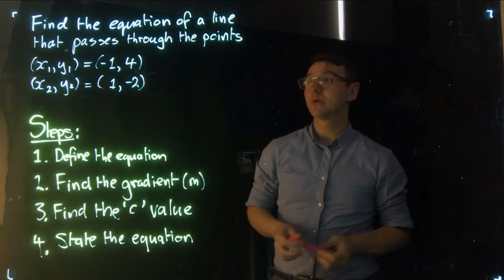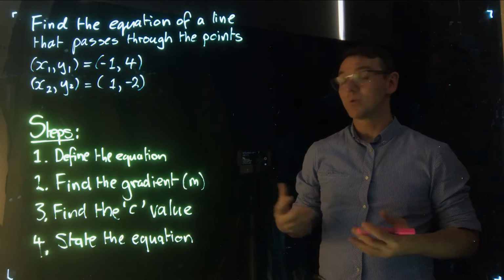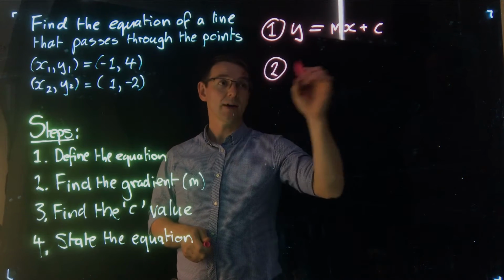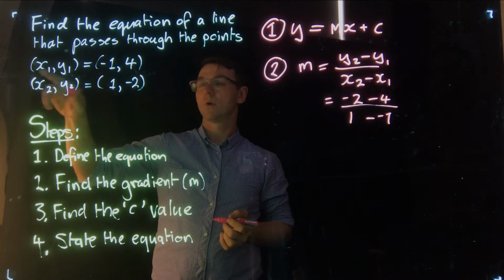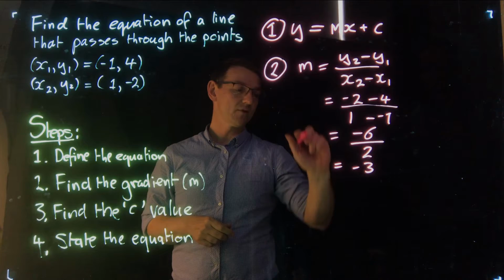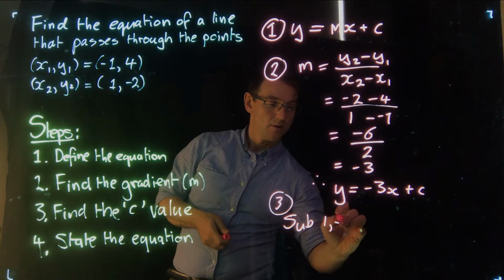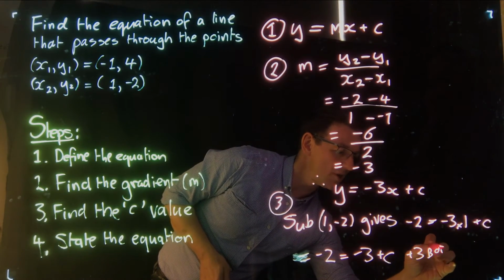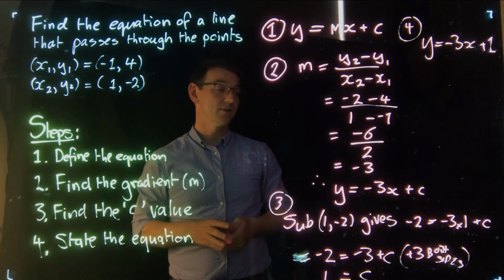Worded Equation: Find the equation of a line that passes through the points